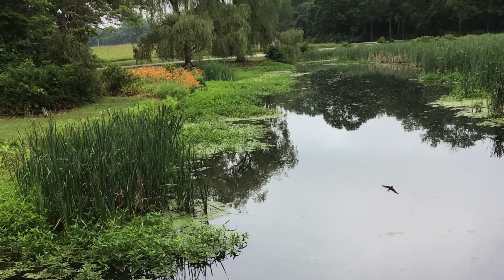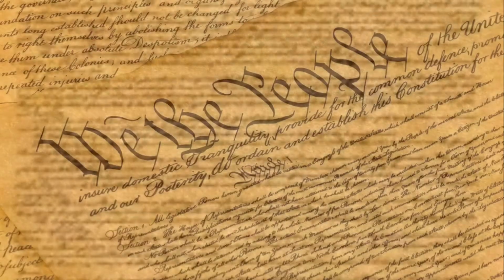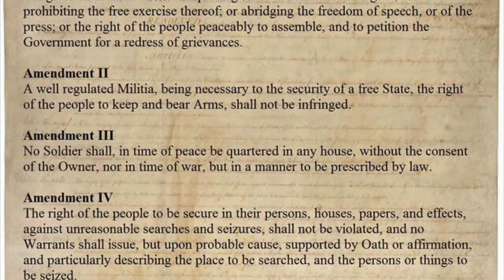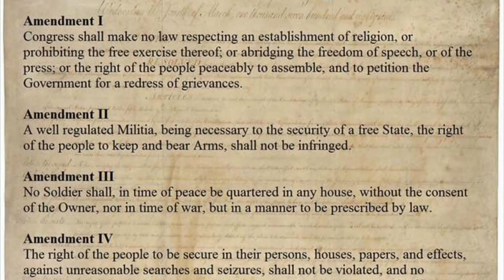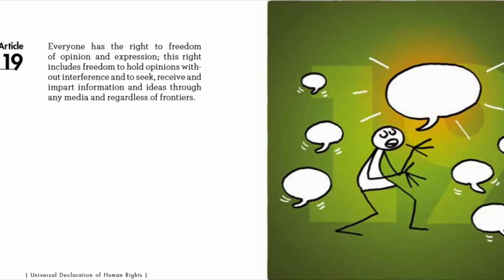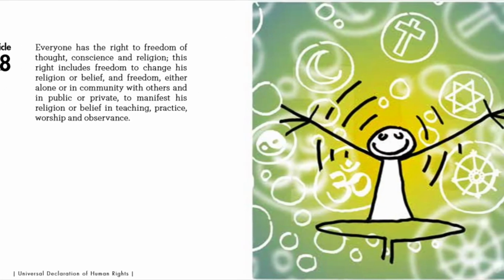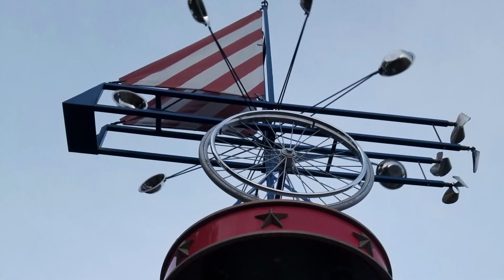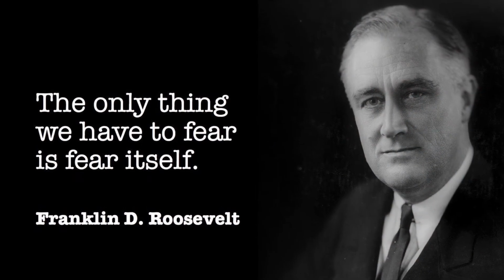FDR - Four Freedoms Past and Present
What is Freedom? What does Freedom mean to you?
Freedom of Speech and Expression
Freedom of Worship
Freedom from Fear
Freedom from Want